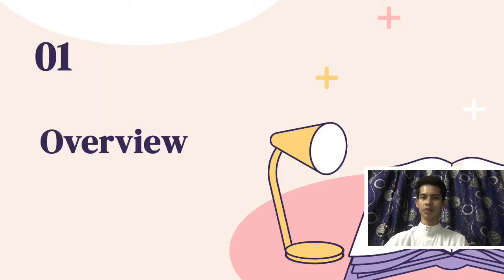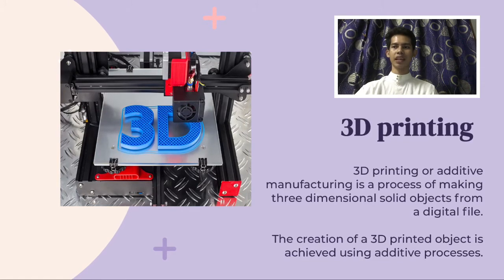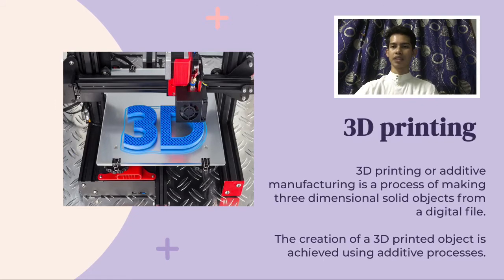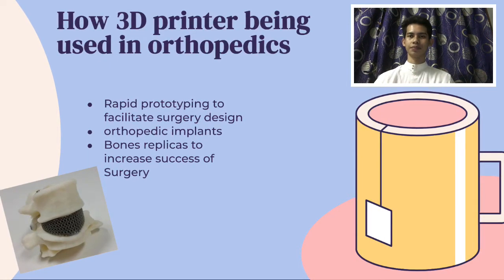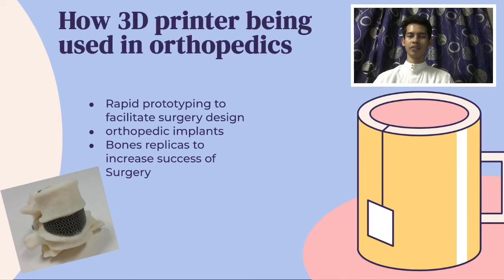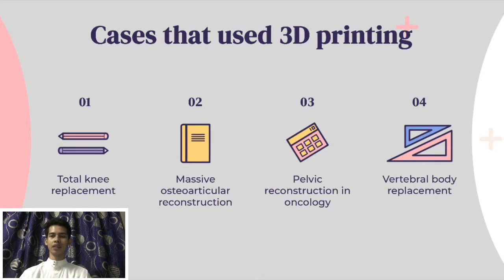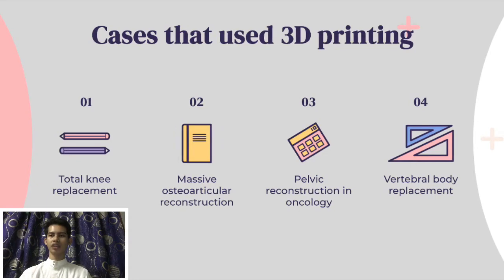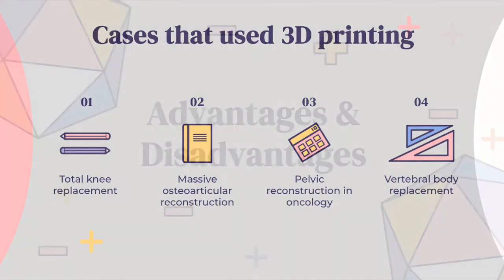Presentation for Individual Assignment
This video is a presentation for individual assignment for subject SEBB1012 (Introduction to Biomedical Engineering)

This video is based on distinguished lecture series 11 that was presented by Professor Alberto Leardini about 3D printing for orthopaedics and available to watch